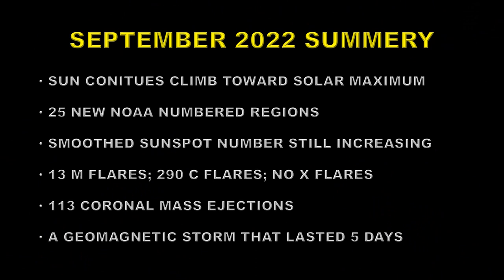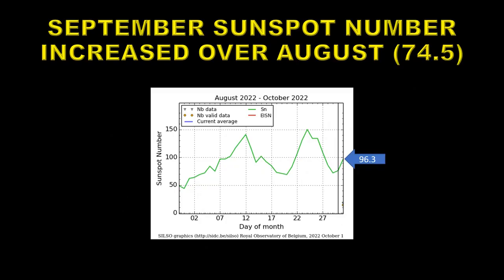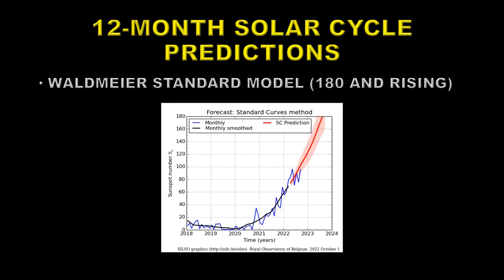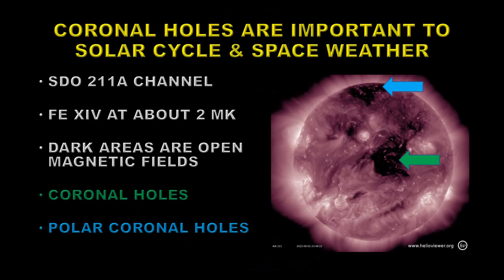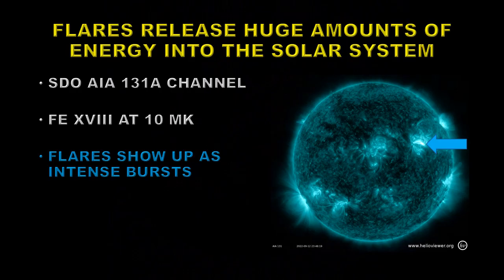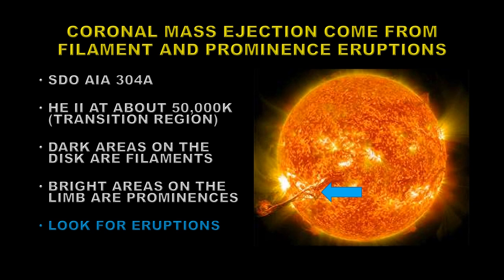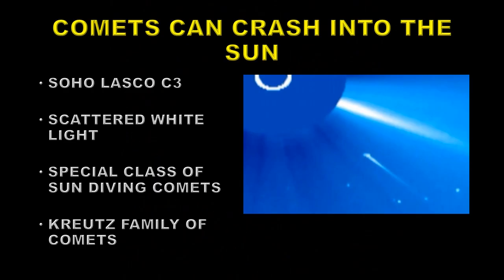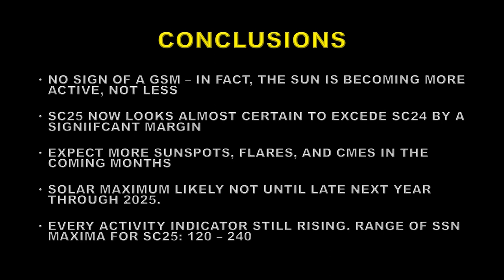SOLAR CYCLE 25 UPDATE: September 2022 - GRAND SOLAR MINIMUM CANCELLED